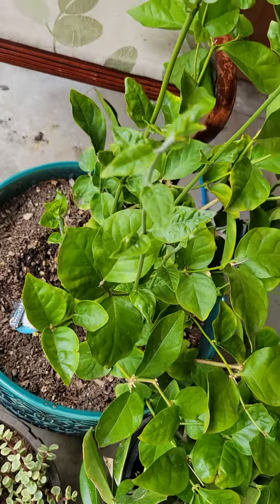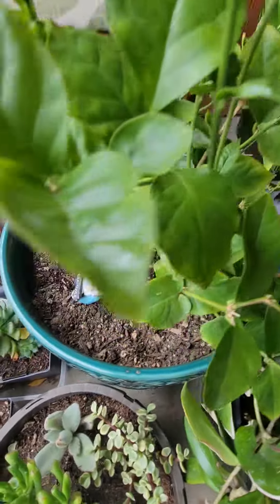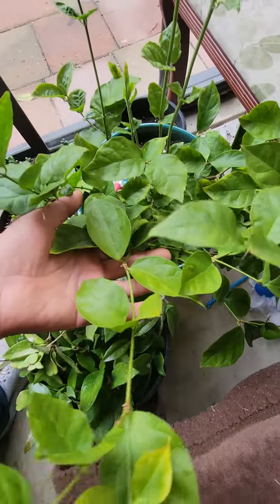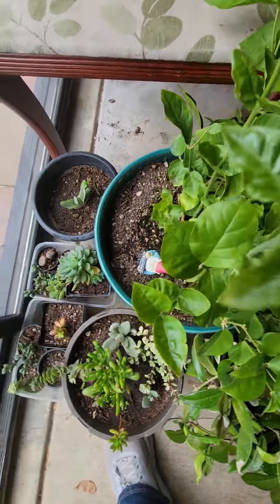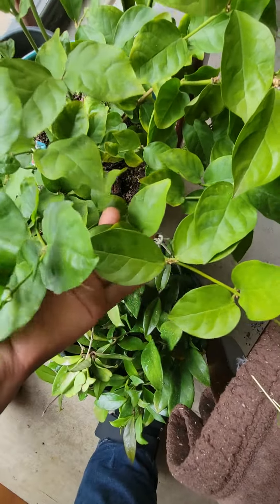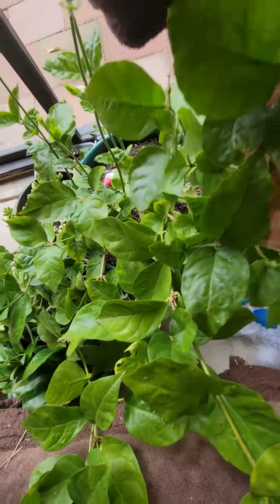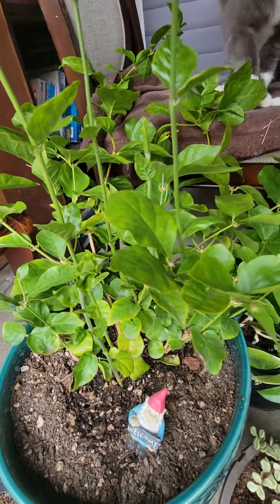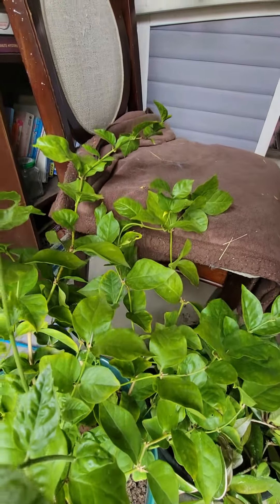Jasmine Indian Variety Madagascar Jasmine